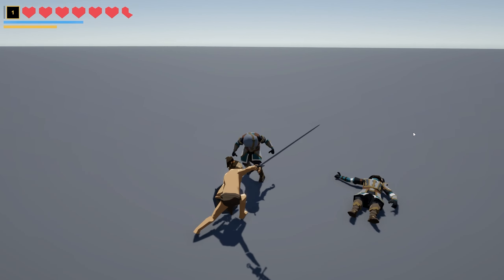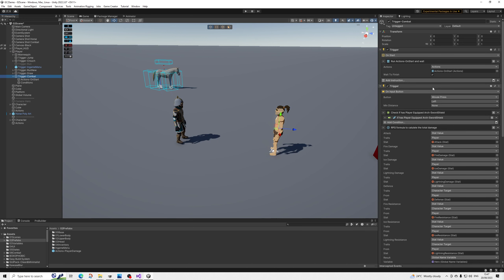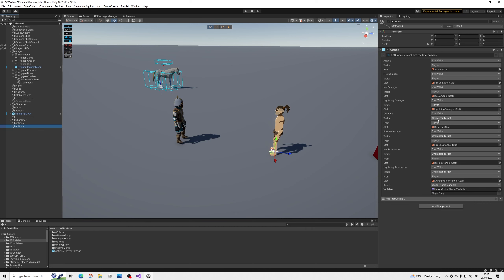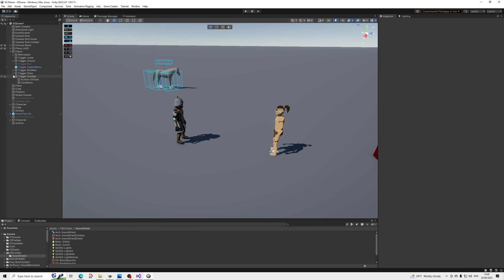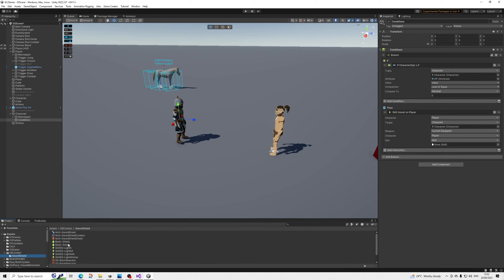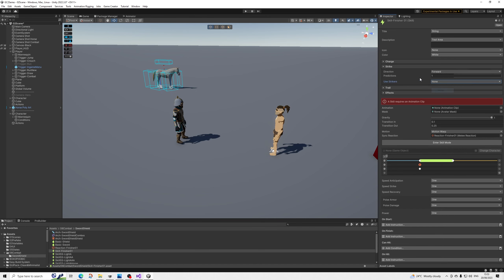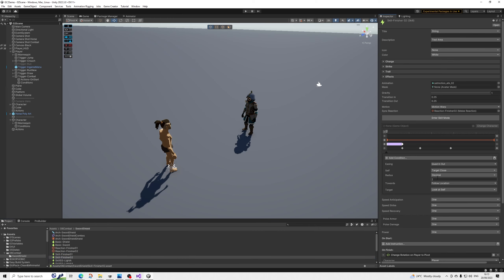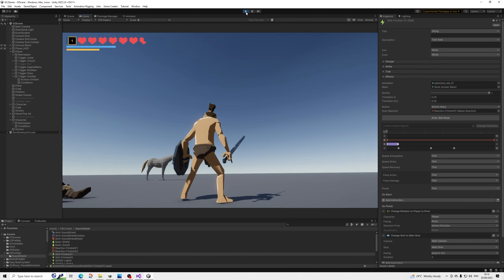Unity GC2 Create A Game 11: Death & Finishers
** NOTE: These videos use Unity URP and Game Creator 2 **

Links:
Game Creator 2.0:

FAQ:
1. "Why not use C#?" - Because we use visual scripting with GC2 instead!
2. "Are you the dev of GC2?" - No I'm not :)
3. "Why not use free assets?" - All models/vfx/animations can be replaced with free assets, go ahead :D